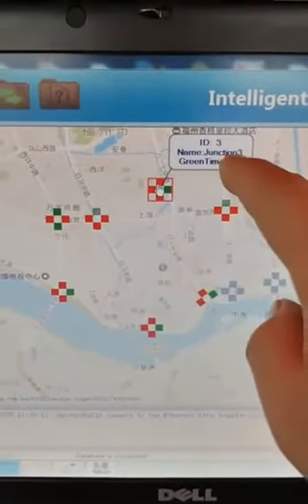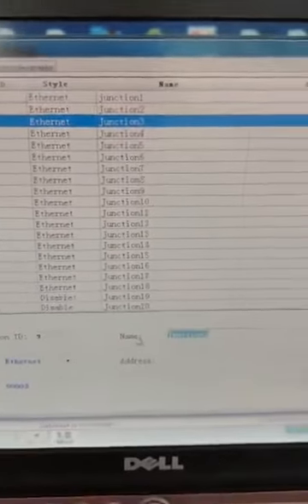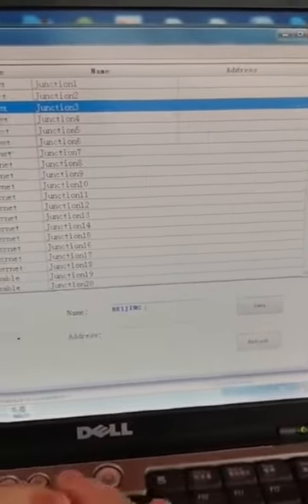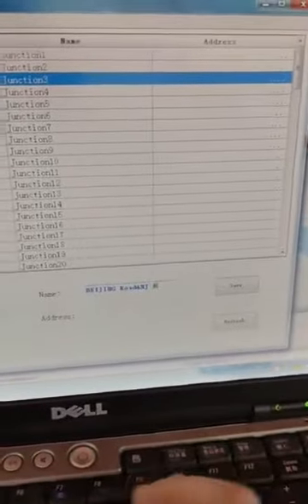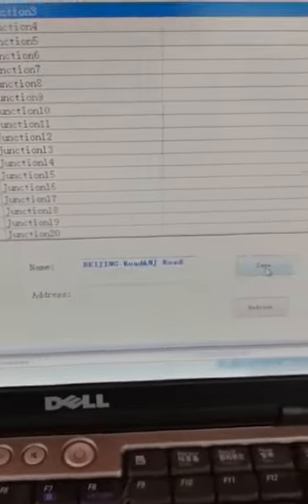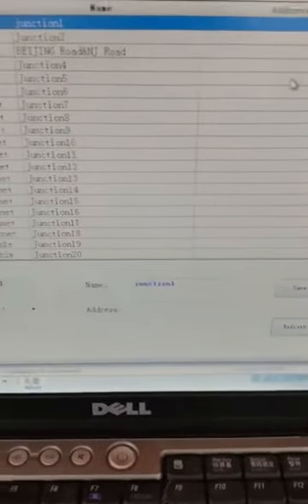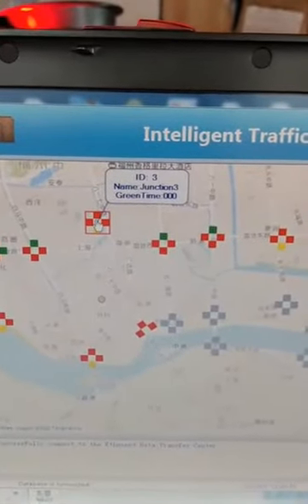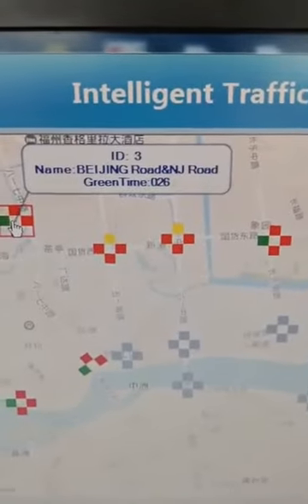How to revise the intersection name in PC software?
Our Ethernet centralized control system,
 Please see our engineer Alan explain